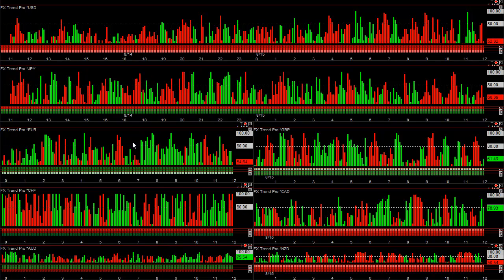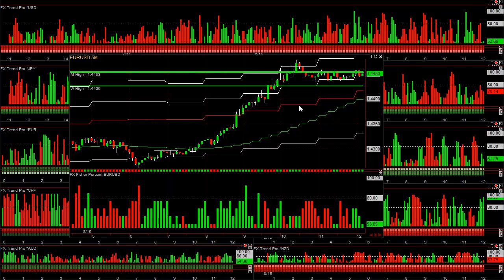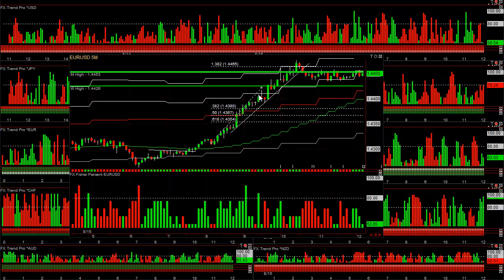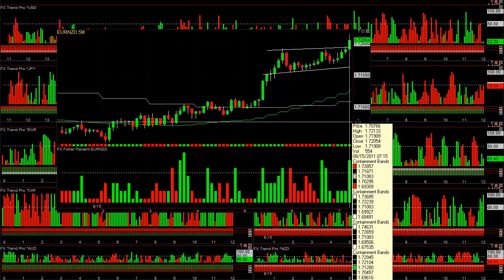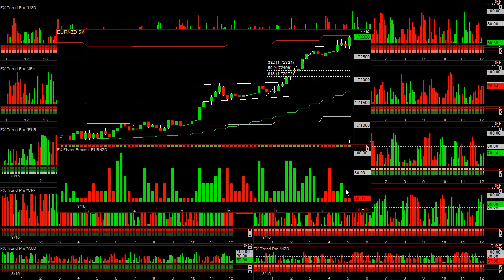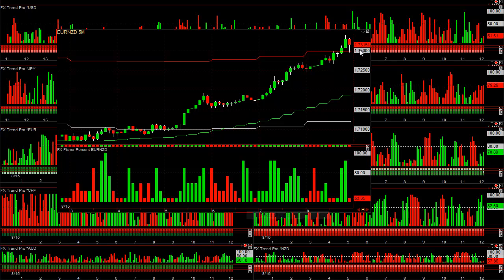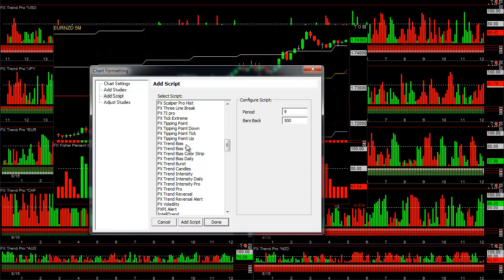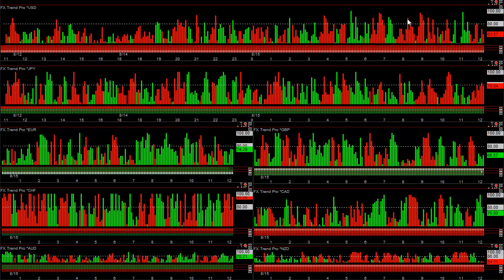Forex Trading Systems August 15, 2011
Forex trading system blog with range bars, currency meter to find strongest and weakest currencies and more.